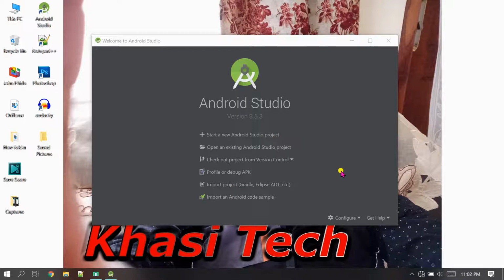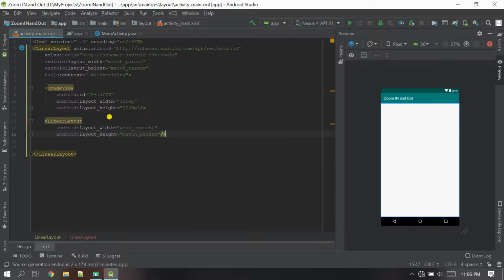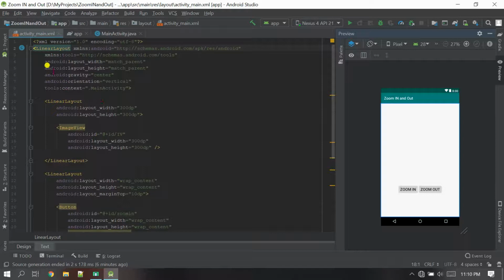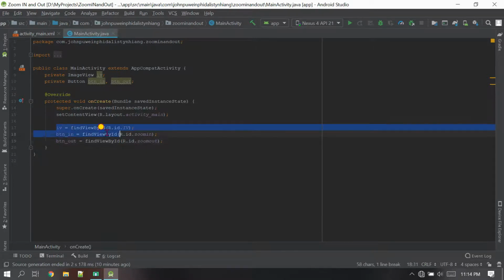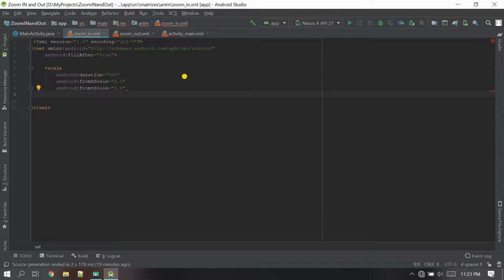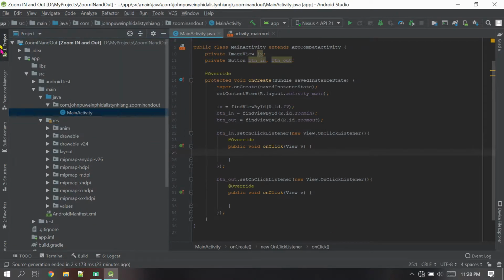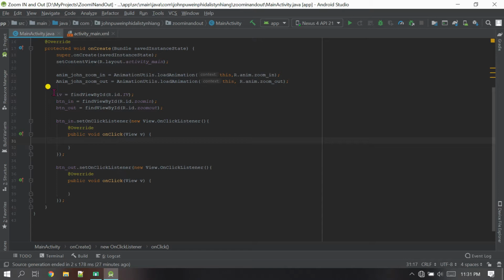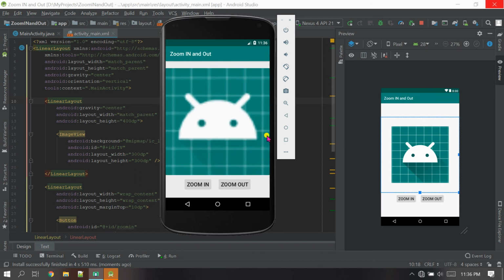Zoom in and out animation in android studio | John Puwein | Khasi | Shillong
In this video I have explained, how we can set the zoom in and zoom out animation with button click.

                    Khublei Shibun👏.